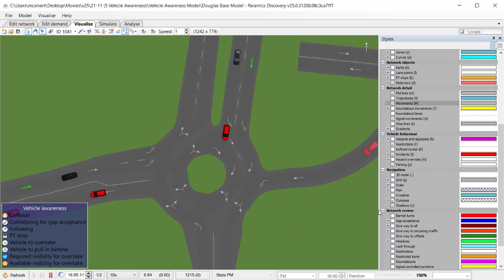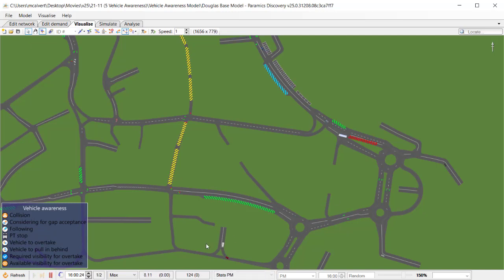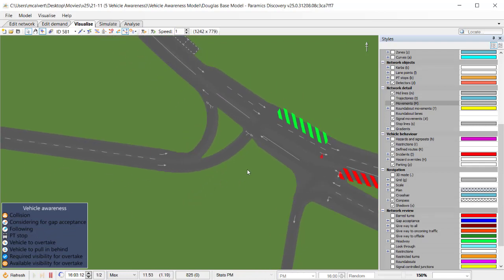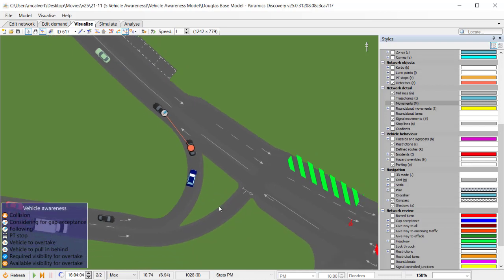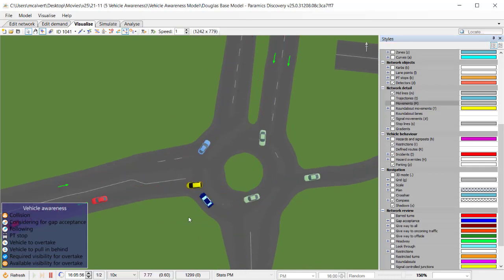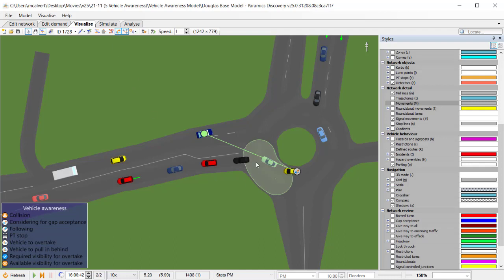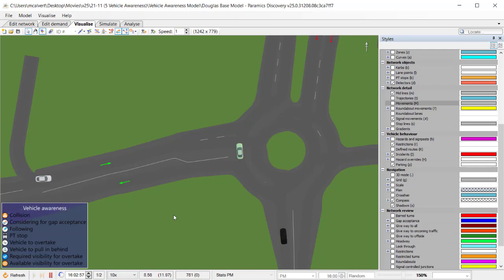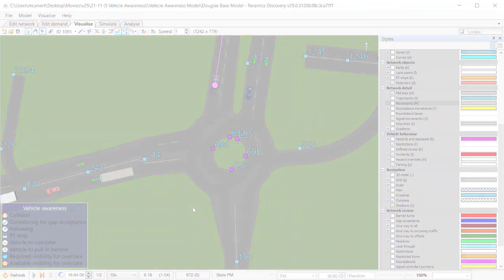Vehicle Awareness at Junctions (Paramics Discovery 25)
In Paramics Discovery 25 you now have greater insight into the awareness of vehicles as they approach junctions. You can see every vehicles collision point, gap acceptance choice and vehicle following.

In addition, the visibility feature now works over multiple links on approach to or junction.